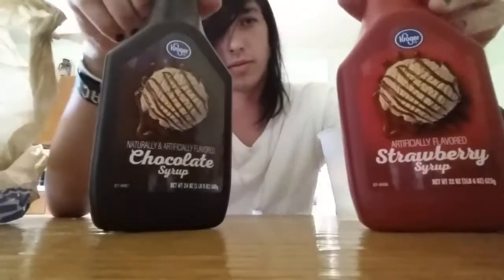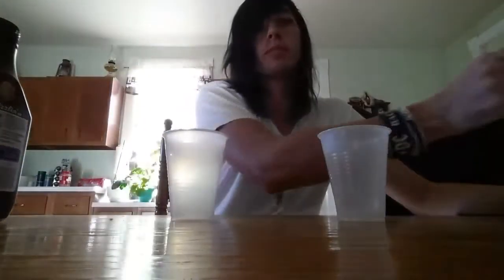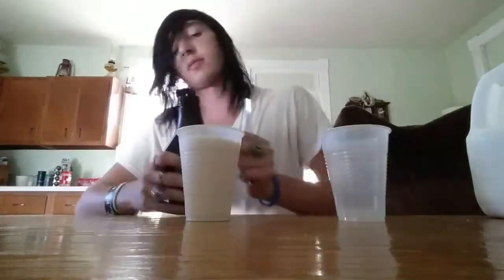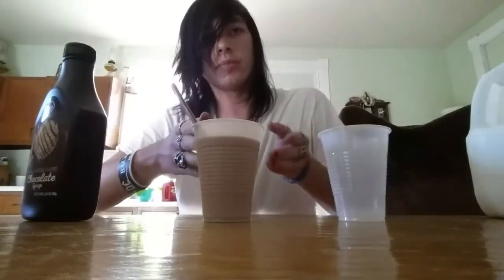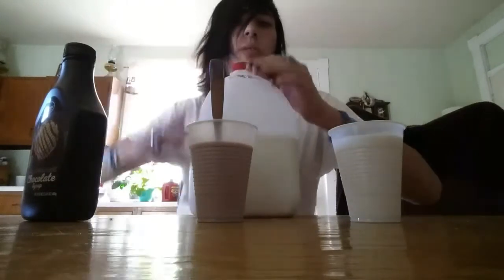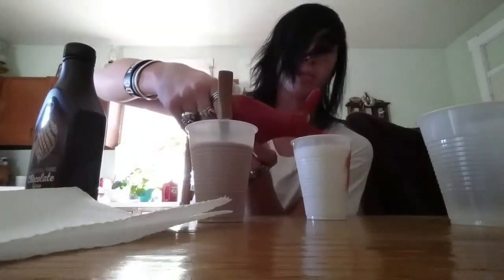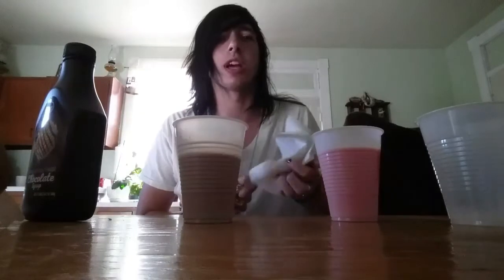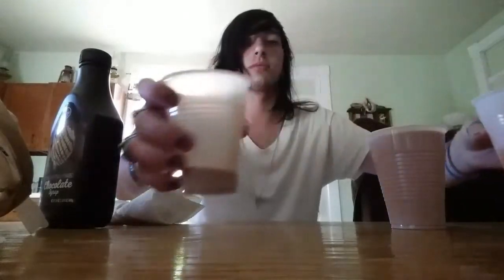Cup of Question